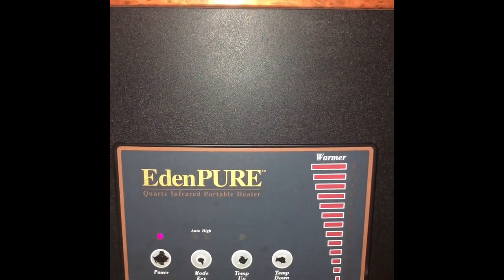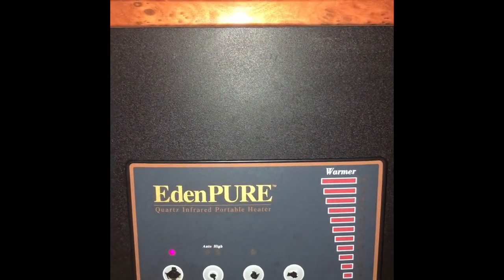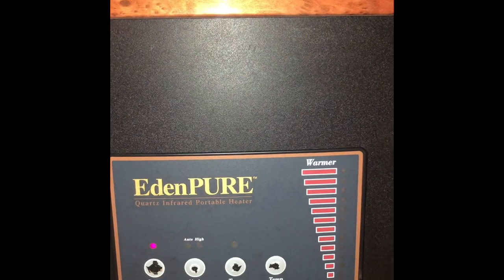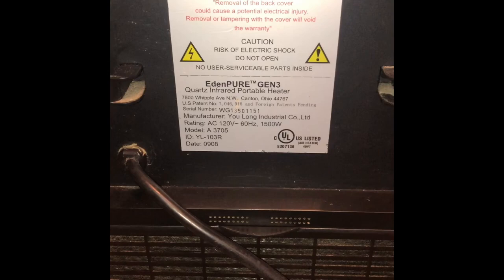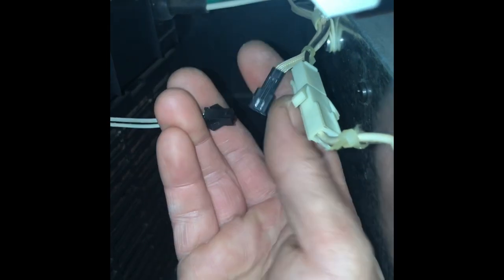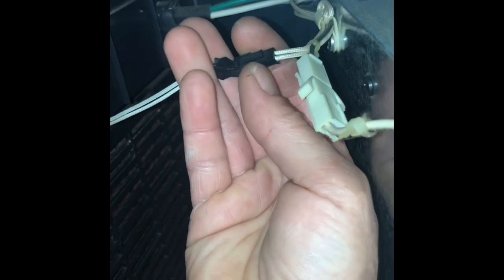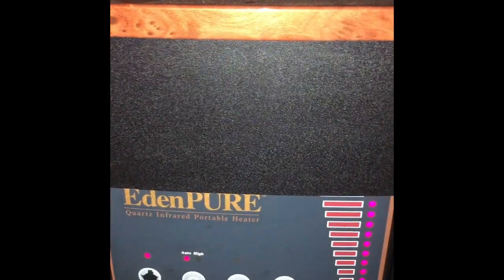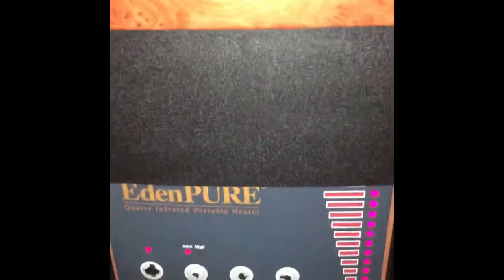DIY-EDENPURE HEATER POWERS ON AND THEN CUTS OFF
This is a fix for an Edenpure Heater 1000 series Model A3705.  If your heater cuts off after a few seconds when powering it on; most likely the thermostat needs to be replaced.  This video shows you where it is located.